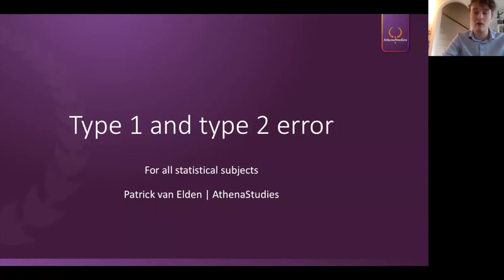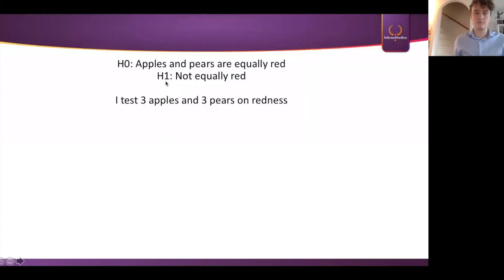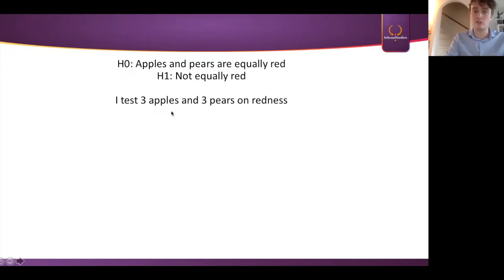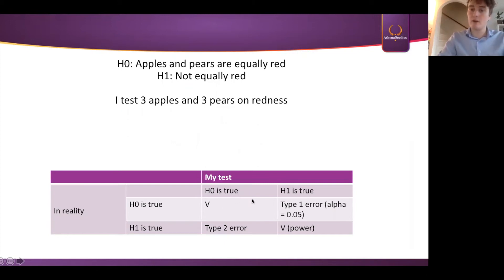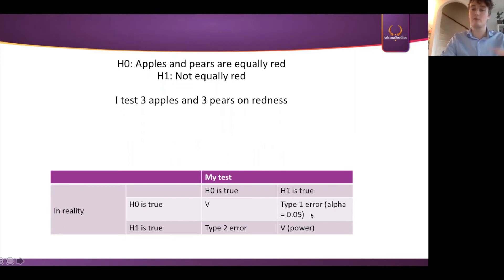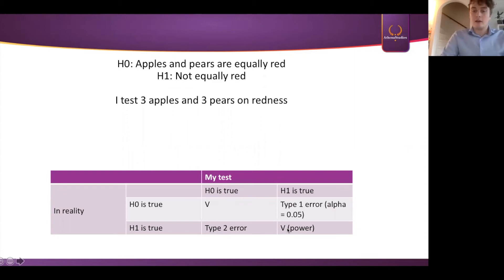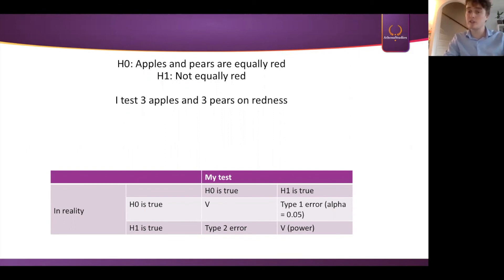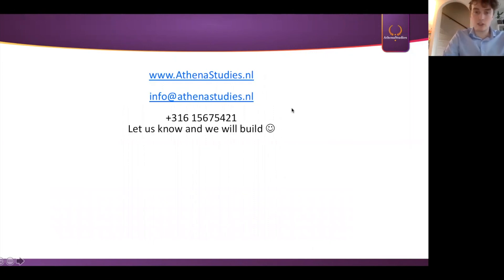Type I & II Error explained | AthenaStudies